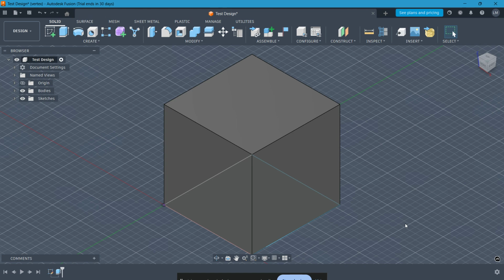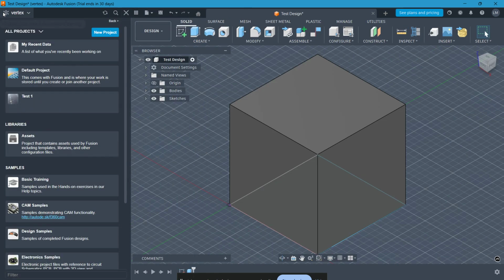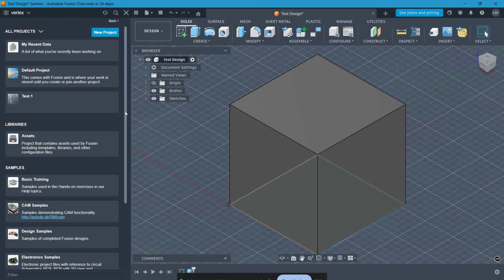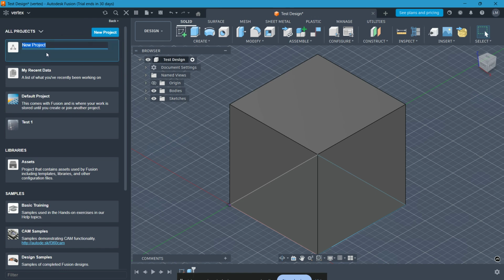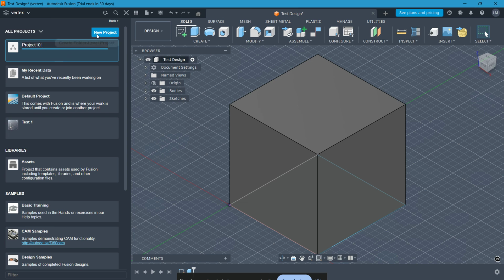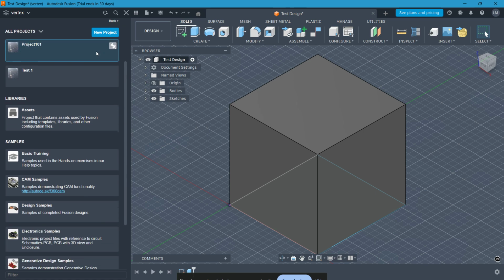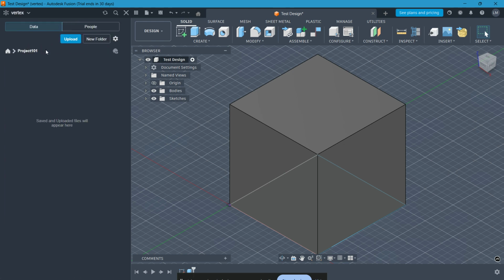How To Create A New Project (2026 Easy Guide)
Learn the step-by-step process of creating a new project in Autodesk Fusion 360 to keep your 3D designs organized. This tutorial covers navigating the Data Panel and setting up your workspace efficiently.